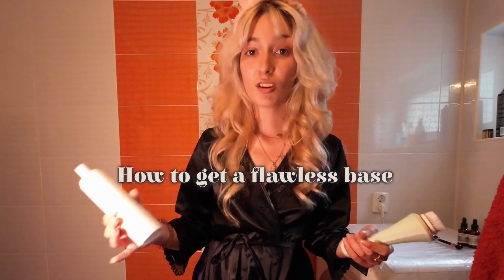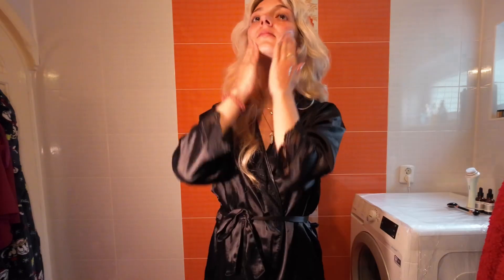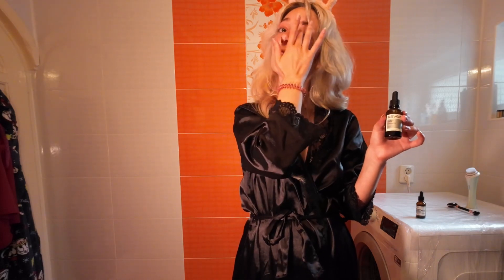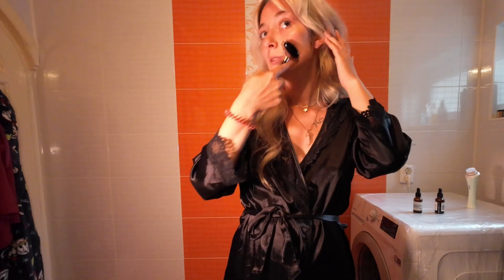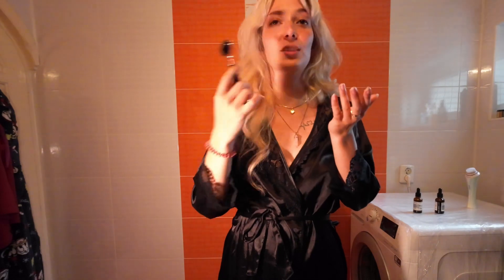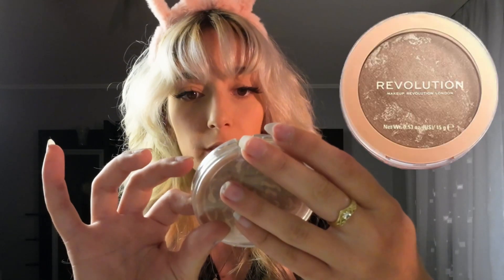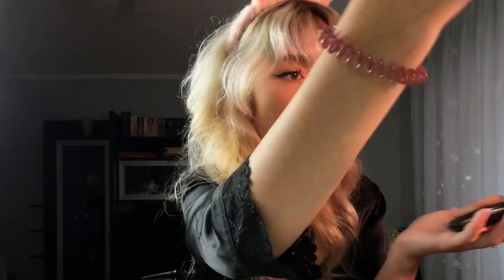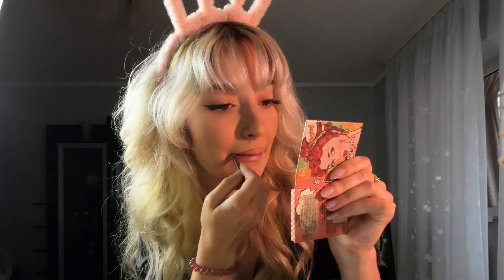How to get the makeup base of your dreams (Skincare+makeup)